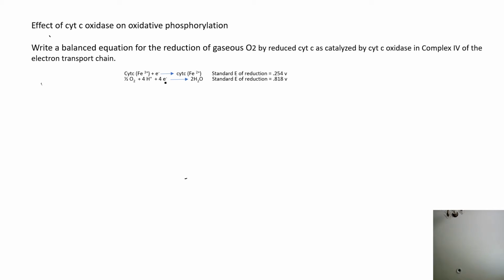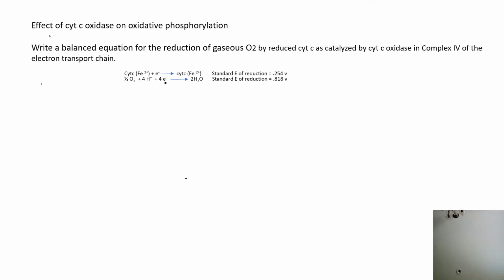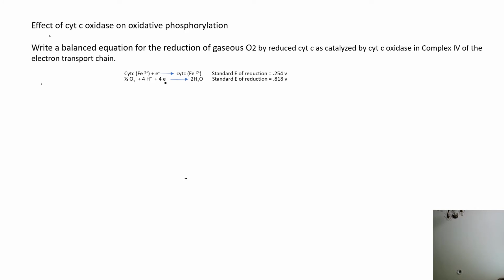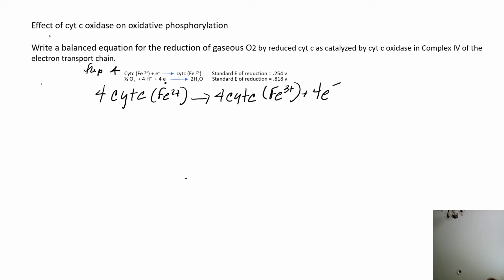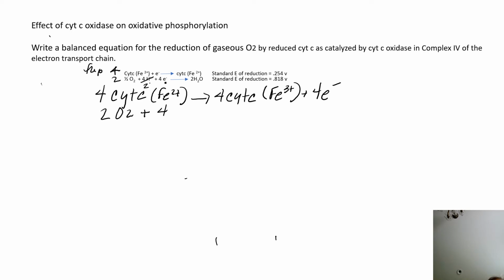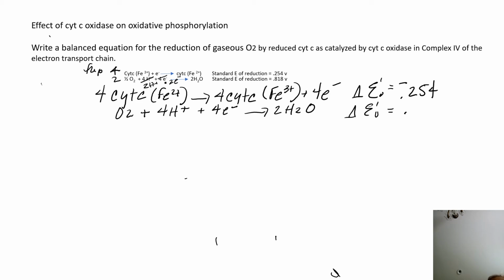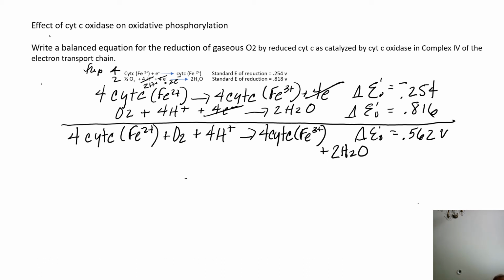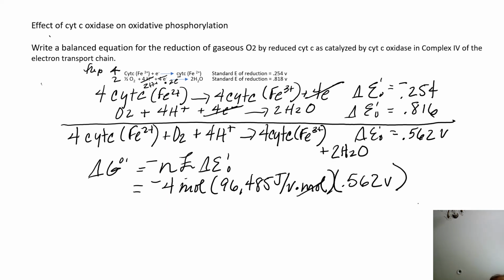Change in free energy